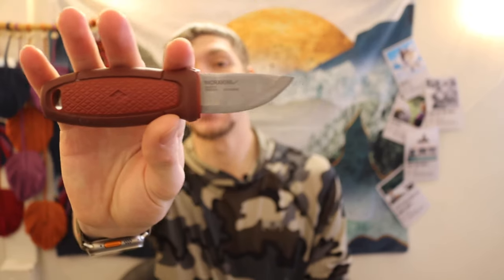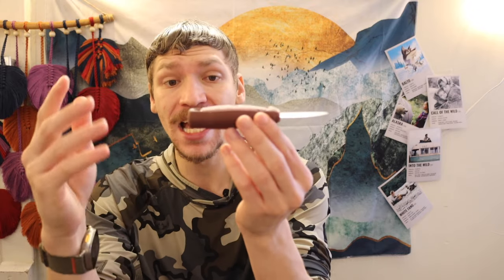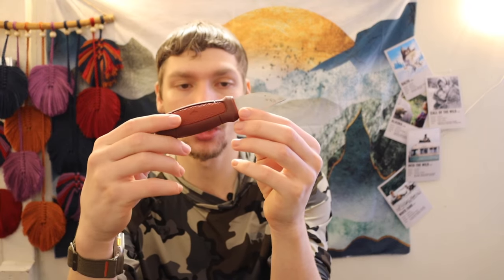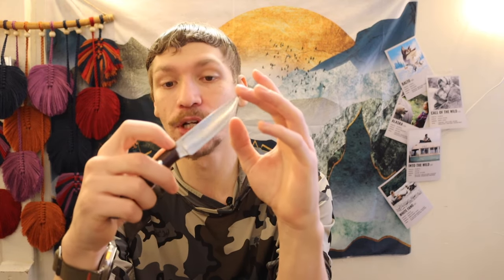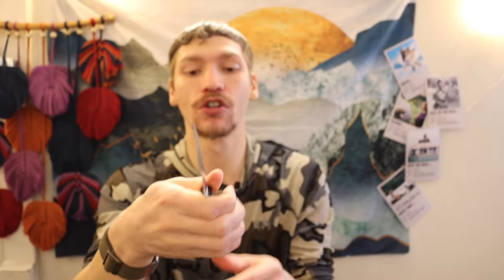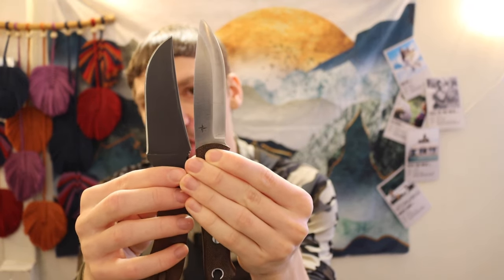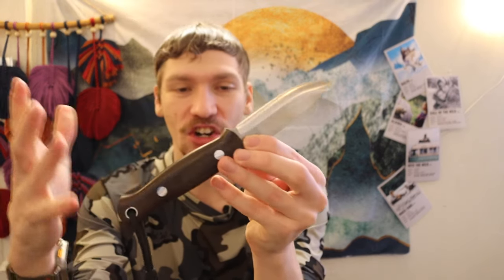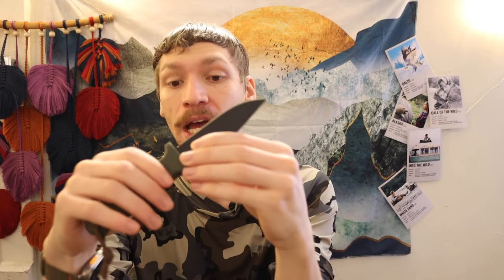Top 5 Bushcrafting Neck Knives in Rotation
Which knife would you run? There are a lot of solid options